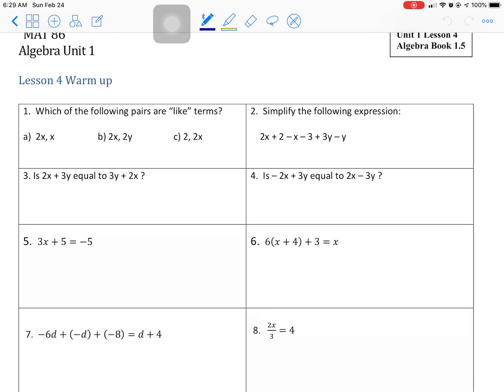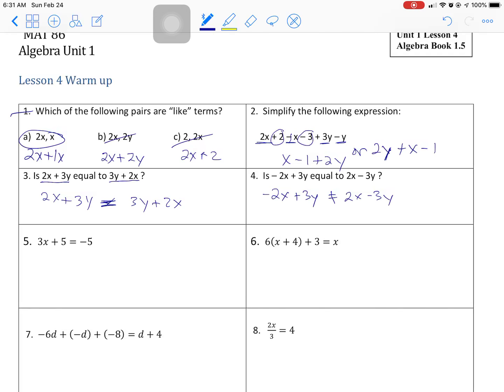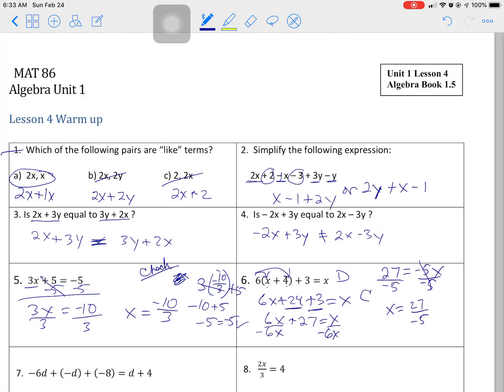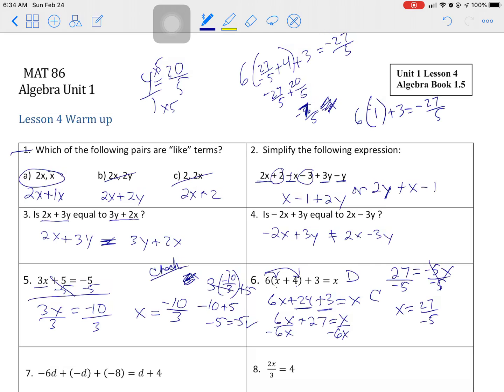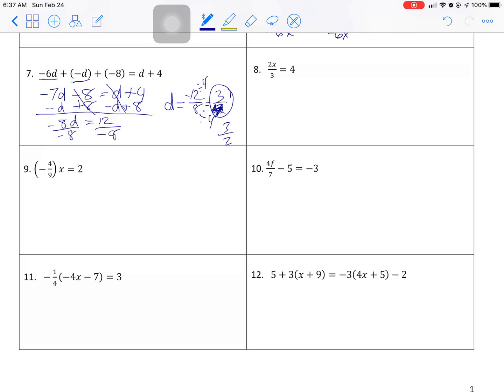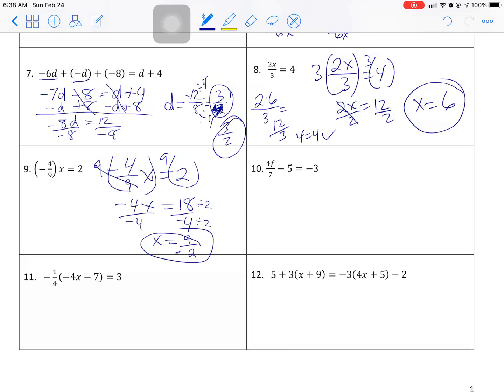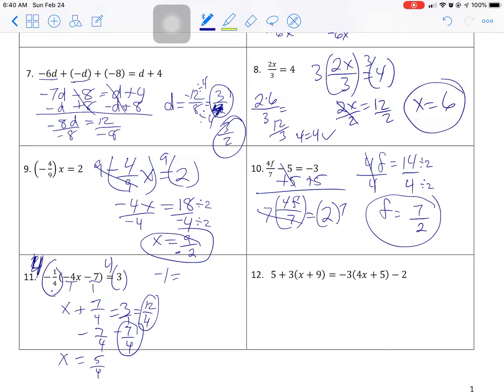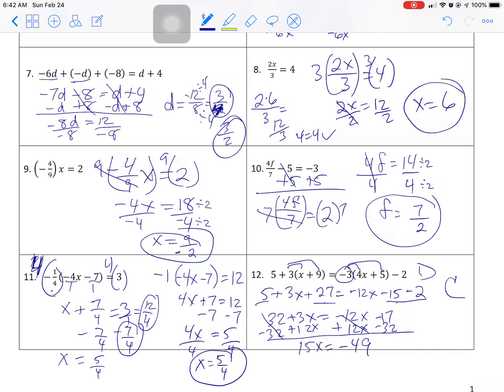MA86 Unit 1 Lesson 4 Warm Up